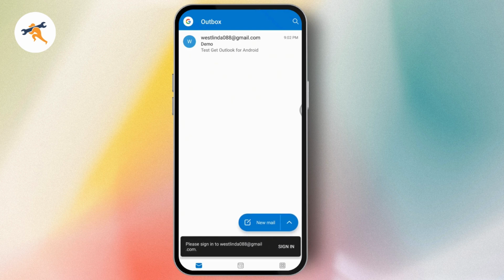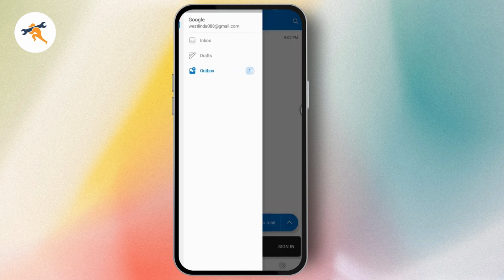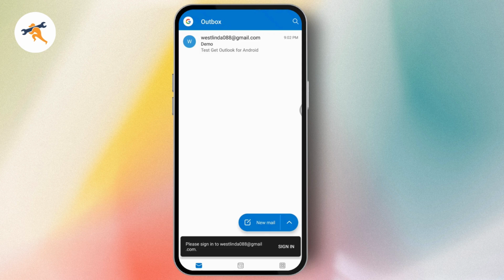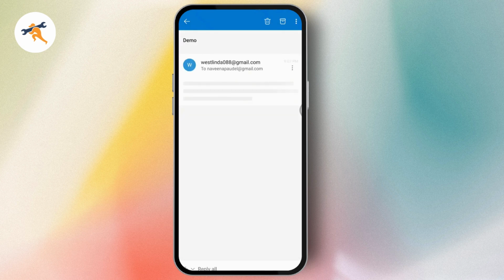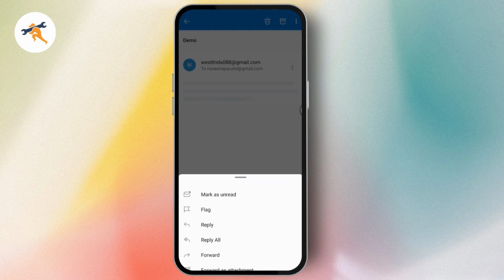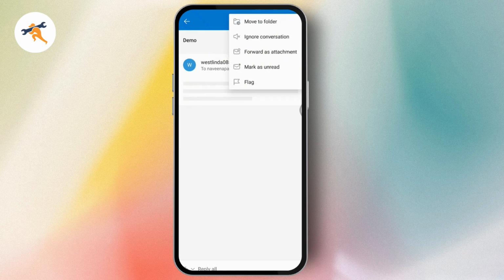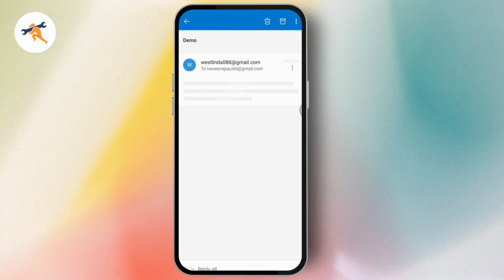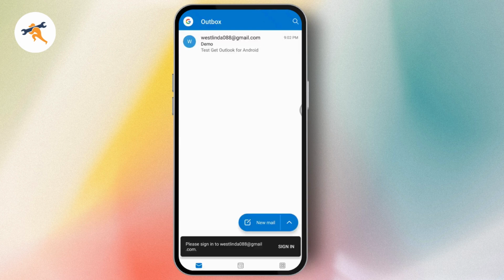How To Recall Mail In Outlook Mobile App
Welcome to our tutorial on how to recall an email in the Outlook mobile app! In this video, we’ll show you the steps to recall a sent email and prevent it from being read by the recipient, giving you control over your sent messages.

0:00 - Introduction
0:12 - Opening the Outlook App and Finding the Sent Email
0:24 - Selecting the Email and Using the Recall Feature
0:36 - Understanding Limitations and Success Rates of Email Recall
0:48 - Conclusion